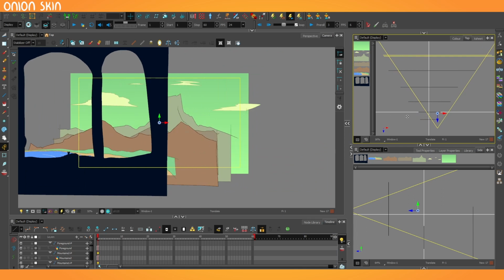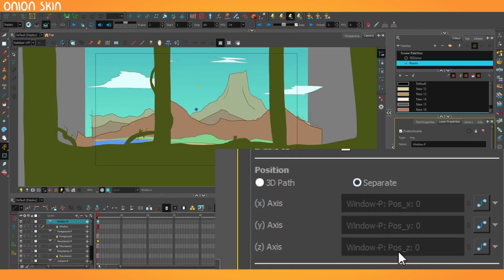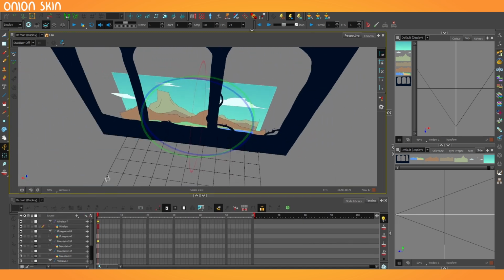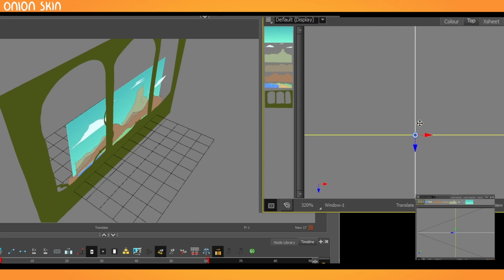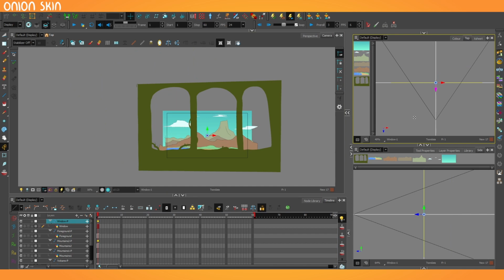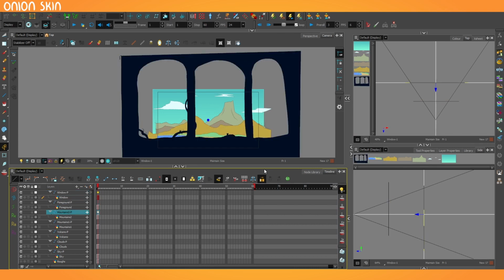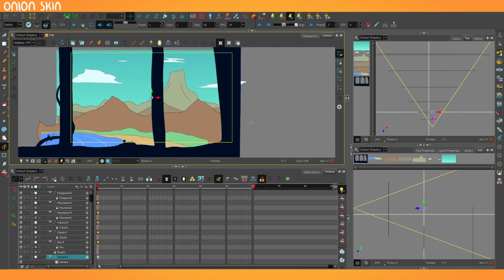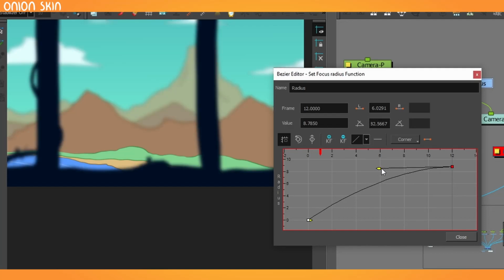3D in Toon Boom, what you need to know!